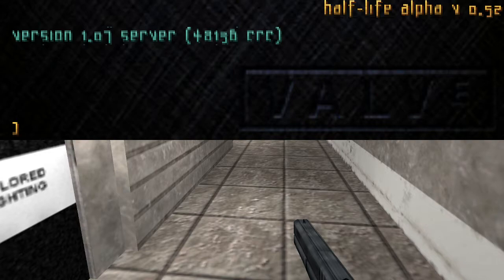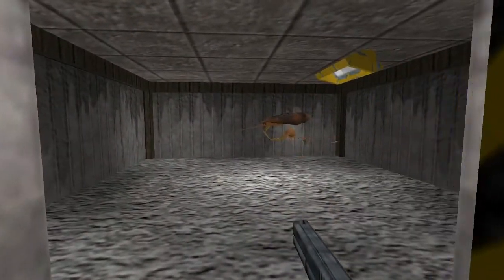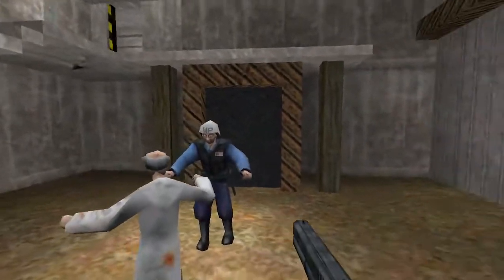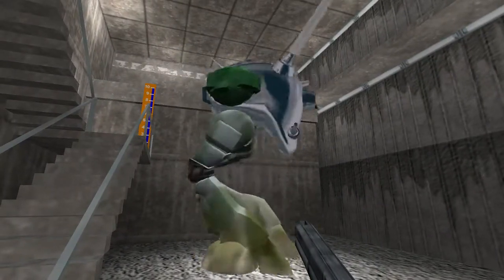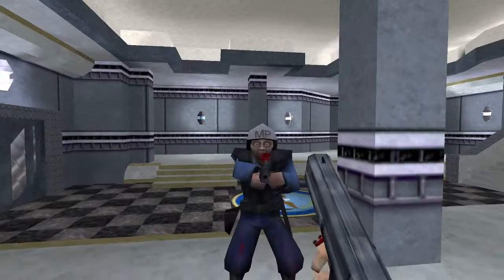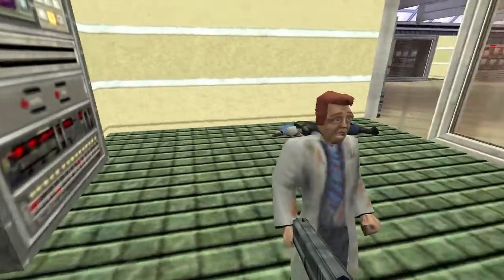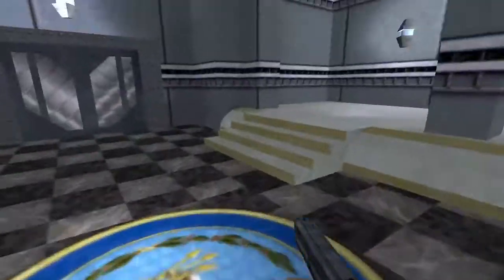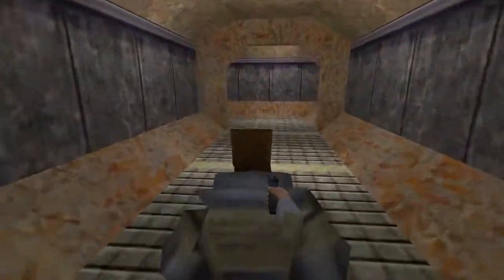Half-Life Alpha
Classic Cirno Highlight
March, 2014

Cirno playing Half-Life